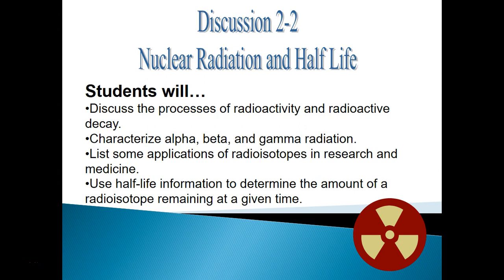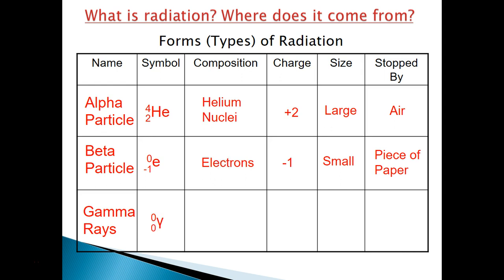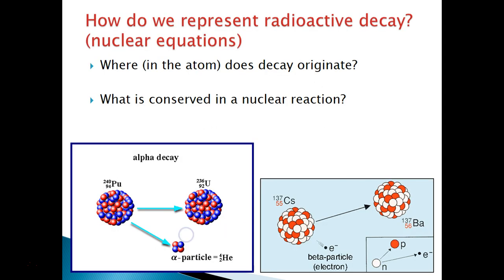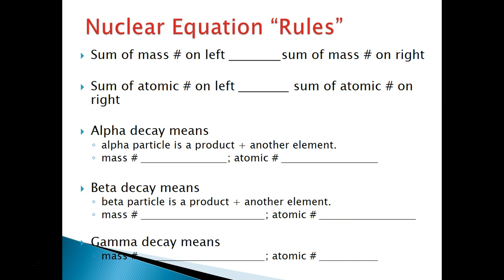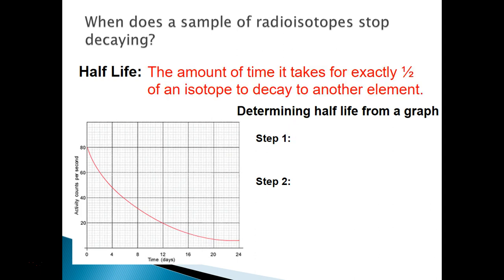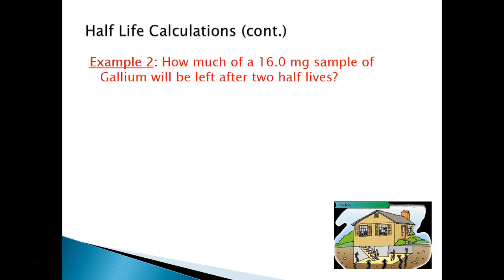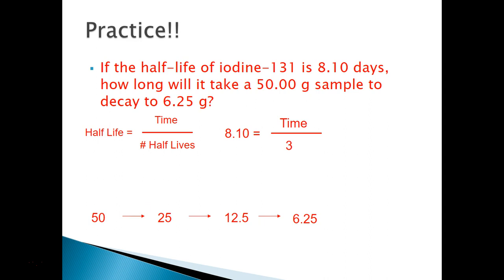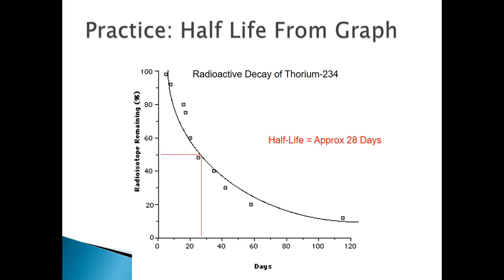Discussion 2 2 Chem 1 - Radioisotopes and radioactivity